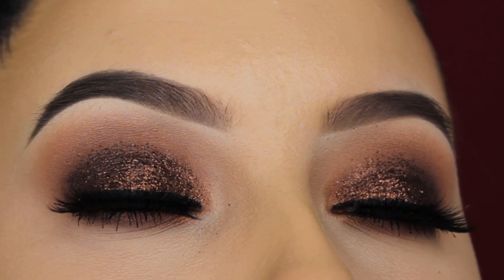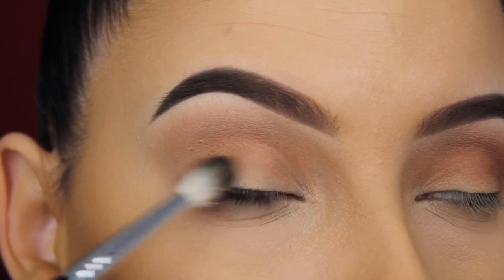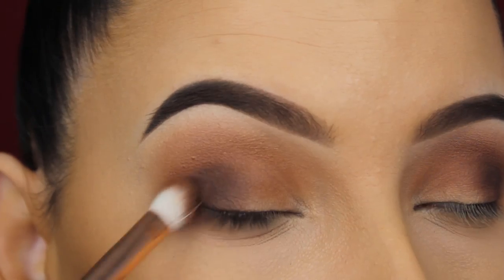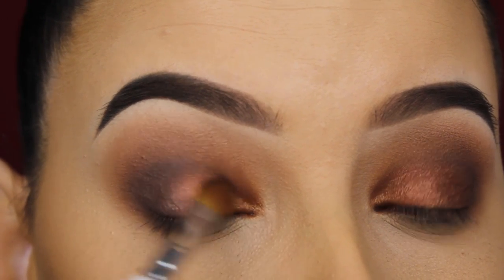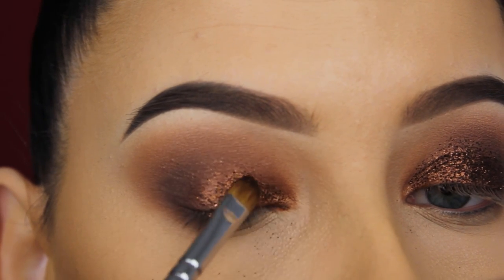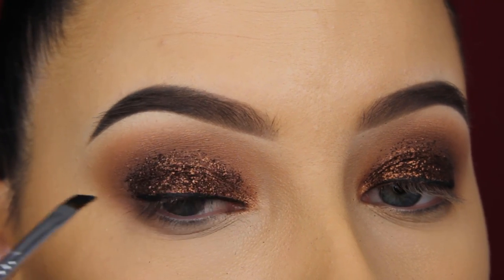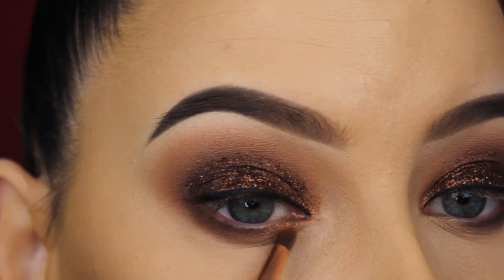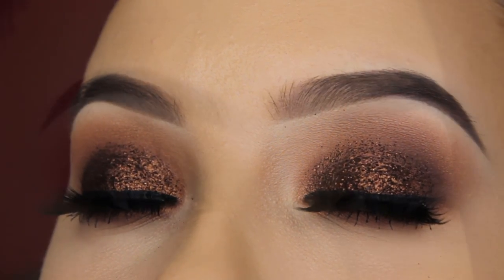Brown Glitter Eye Makeup Tutorial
Hi loves! I hope you enjoy the video. XOXO

✦ SPECIAL ANNOUNCEMENT ✦
Wanna meet me?  I'll be at  the 1st international beauty week happening in Dubai. I'll be there 8th May untill 12 May

Further details are all mentioned in my video, And for any questions leave them down in the comment section! ♡